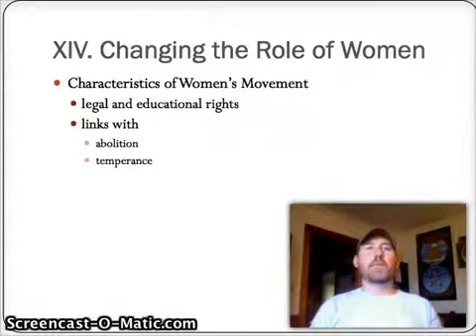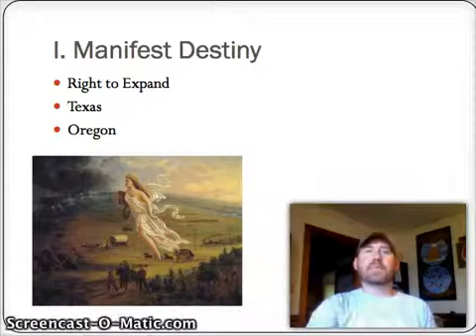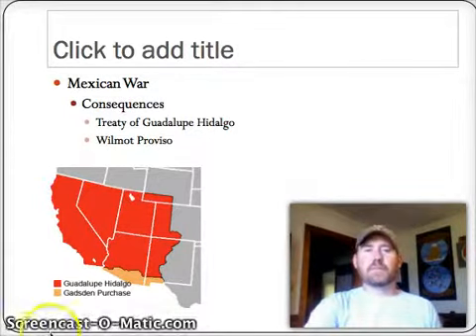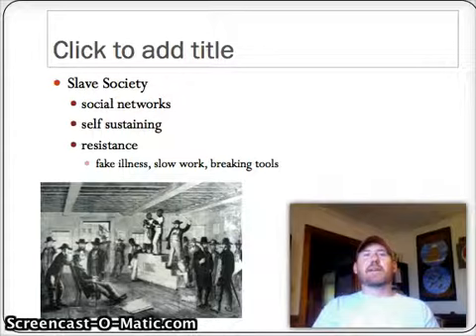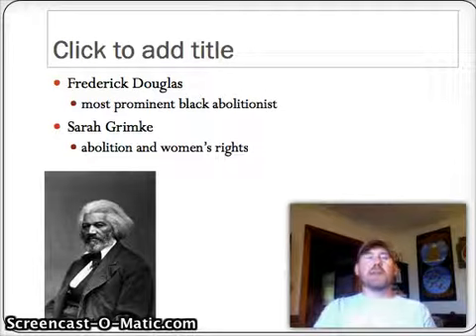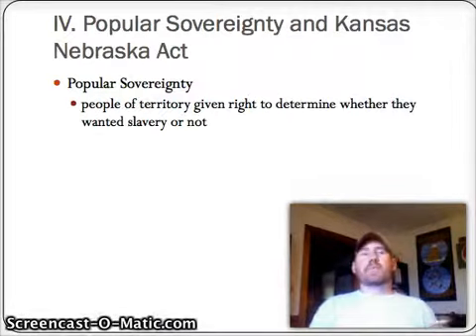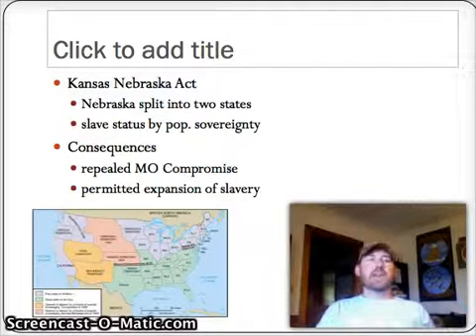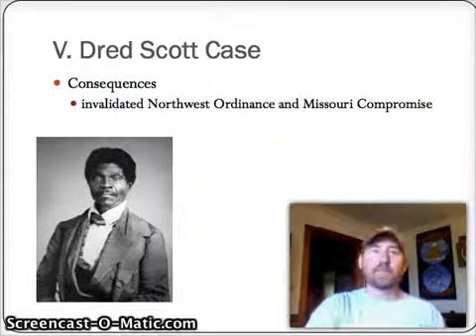2014-15 APUSH Review - Period 5 Part 1